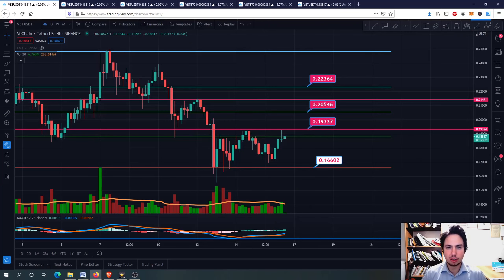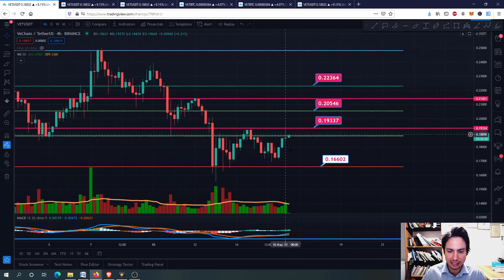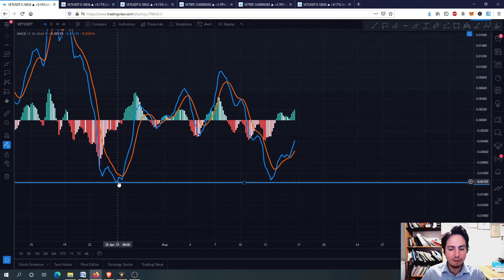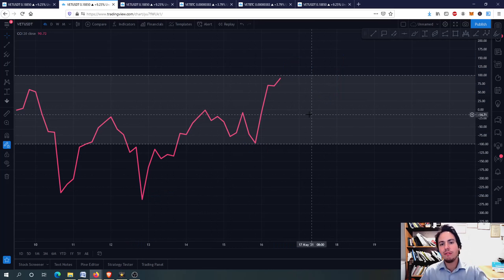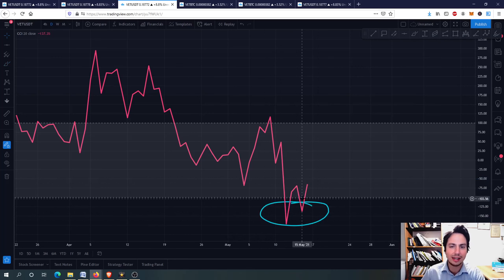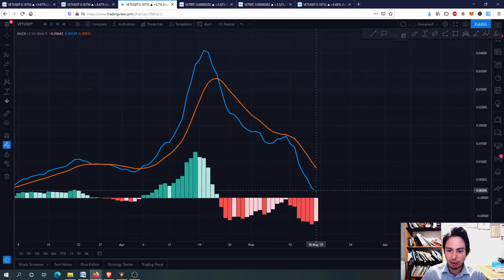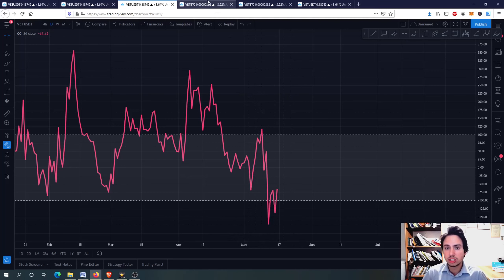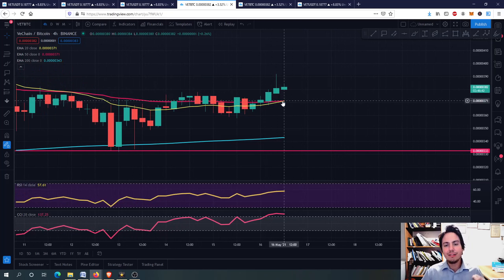VECHAIN(VET) Short Term Realistic PRICE Prediction and Technical Analysis! Daily Update! 2021!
In this video I will provide technical analysis and price prediction for VECHAIN(VET) in USDT/BTC. Vechain is about to outperform BTC even in short term so if this happens this would mean that VET can have higher highs- higher lows! Of course I suggest you to check the support and resistance levels I mentioned in the video so you will be sure when to buy or not. If you are a new investor in this coin then I advise you to wait till we see the price action for the next days and of course check the major support levels. But it is always your choice and of course you always should do your own research.  If you want to be more precise about your buy and sell options, then be patient and check the price action of the coin in the next days/hours. If you have bought at top then all you have to do is to wait and HODL for the future!

⏱️TIMESTAMPS⏱️
0:00 intro
0:06 MACD and Fibonacci retracement
2:32 SSL, CCI, RSI/Recent price action
3:46 SSL, Bollinger bands and MACD(1D)
6:10 IMPORTANT-VET/BTC and EMAS(4h)/ Price analysis
7:48 VET/BTC and EMAS(1D)/ Price analysis
8:55 VET/USDT and EMAS(4h) / Price analysis/ Price Prediction
13:47 Conclusion/Thank you